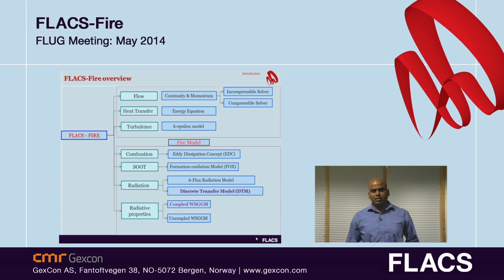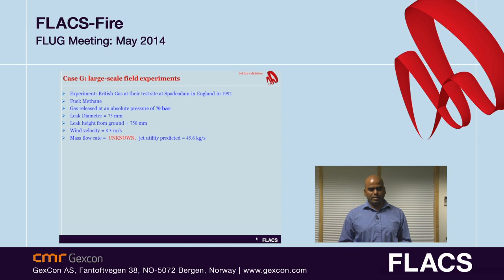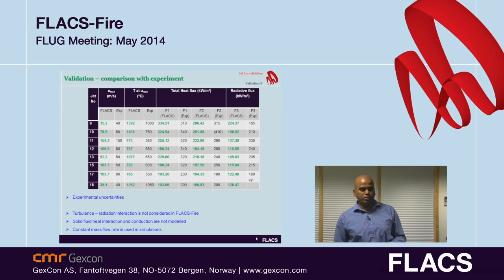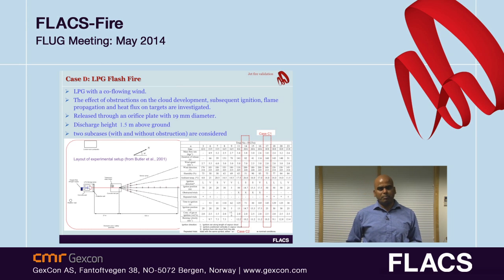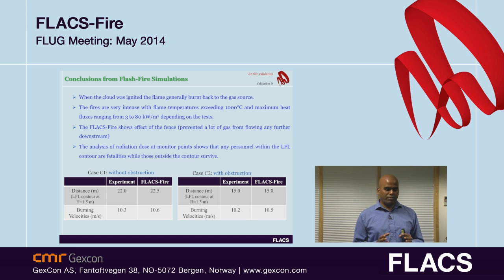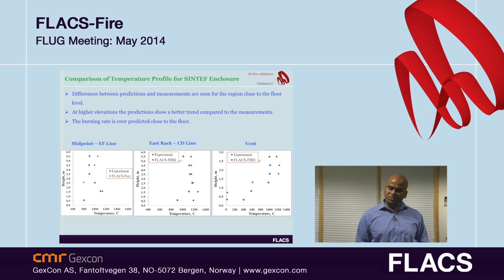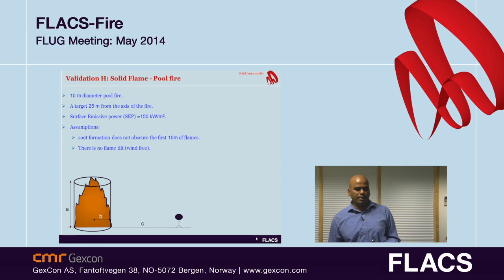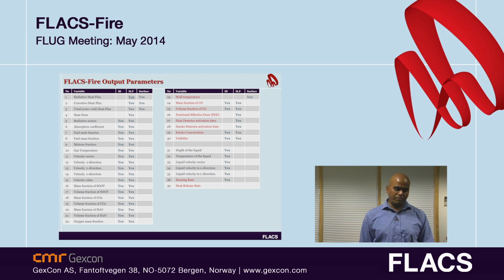FLACS-Fire Validation Presentation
Deiveegan MUTHUSAMY
Senior Research Engineer
GexCon AS, Bergen, Norway